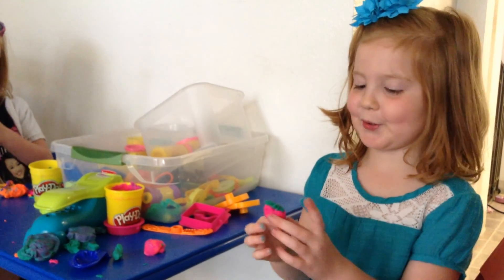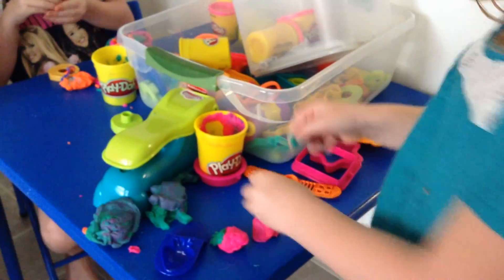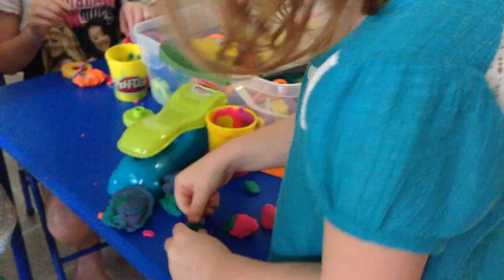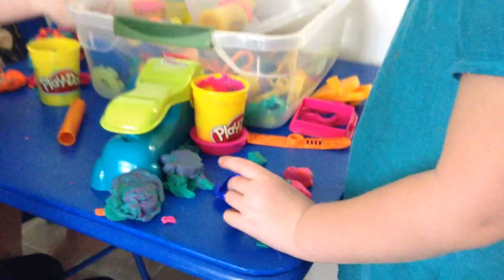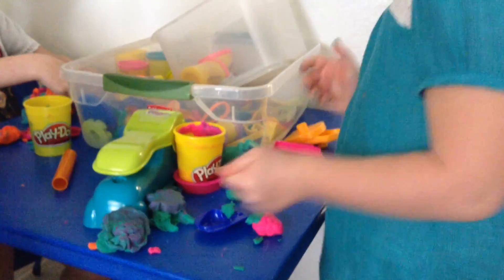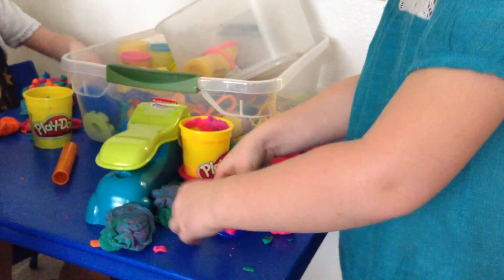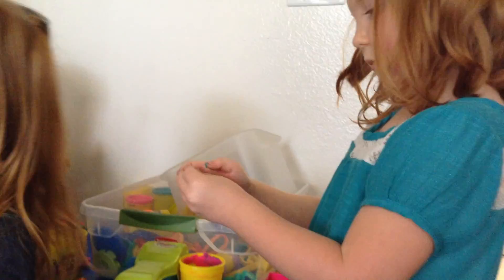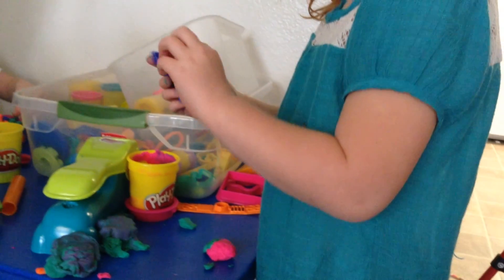PlayDoh Strawberry by Madelynn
Madelynn walks us through how to make a strawberry using PlayDoh.